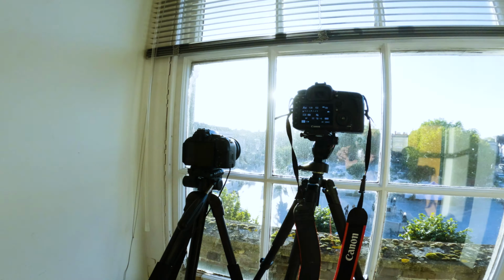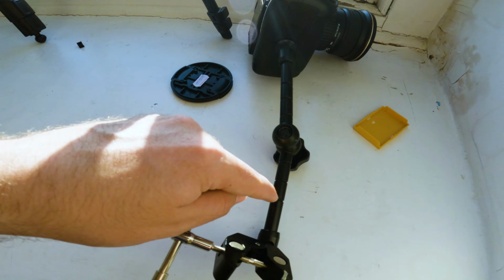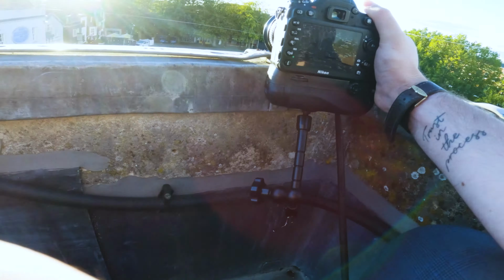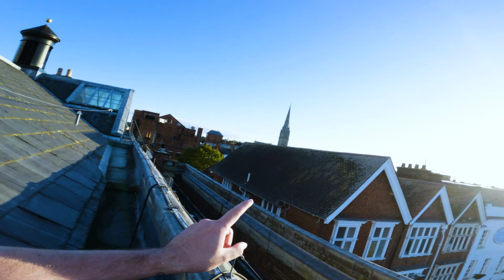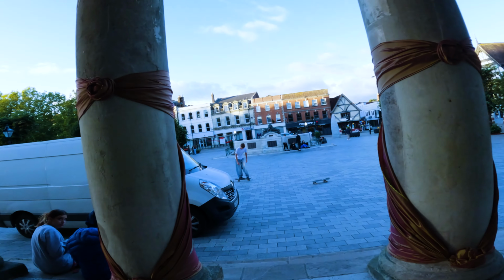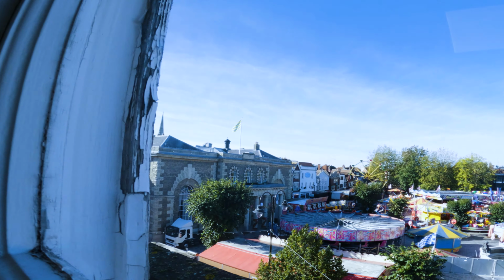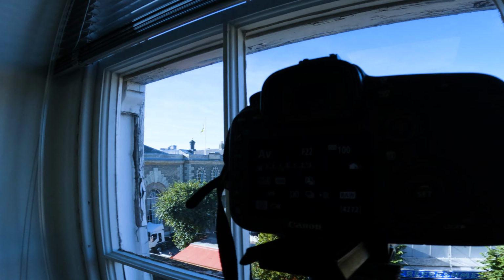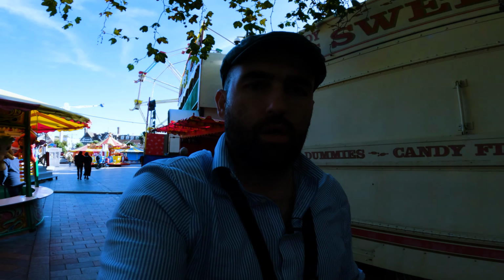Making of unique Timelapse of Salisbury Charter Fair!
This weekend, we were given the opportunity to create some set-up timelapse, overlooking the market square,  as this year's charter fair was going to be set up!

Many thanks to the Salisbury city council, for giving us permission to use the Guildhall roof. as well as thanks to the Cross Keys Center for allowing me to use my old office to film the other's points of view.

0:00 - 0:30 introduction
0:31 -  3:13 First set of timelapse from the old office
3:14 - 9:46 Timelape set up on the guildhall roof
9:47 - 11:20 Setting up timelapse for overnight
11:20  - 12:50 Checking over the overnight laps in my old office
12:51 - 15:27  Checking over the overnight laps on the guildhall roof.
15:27 - 16:56 Thoughts on the first timelapse
16:57 - 19:45 Going to get the timelapse camera from the roof
19:46 - 21:14 Ending.